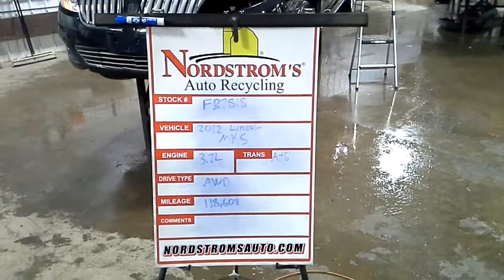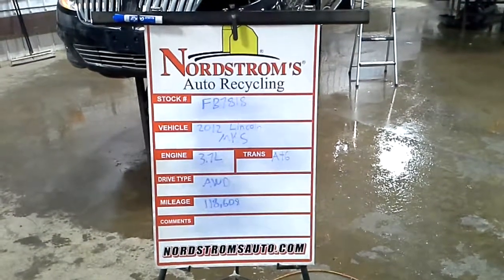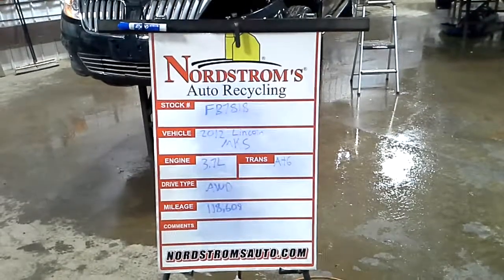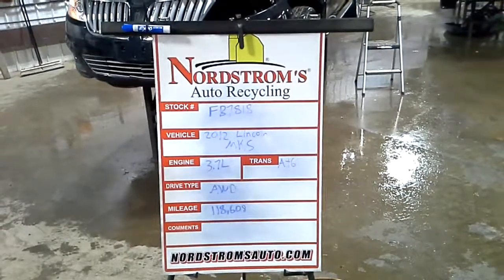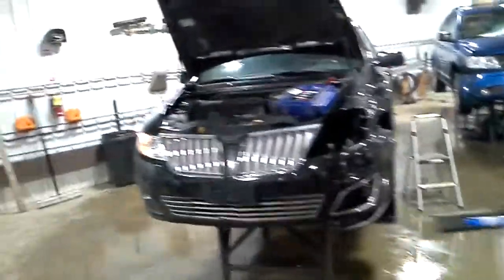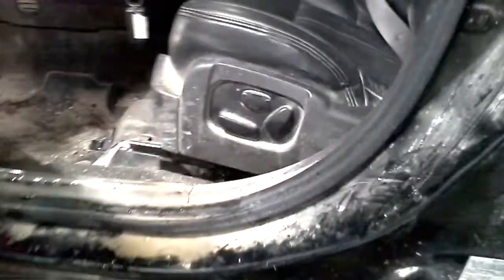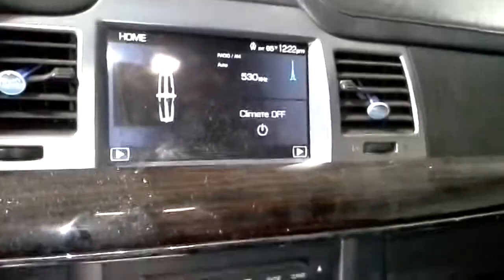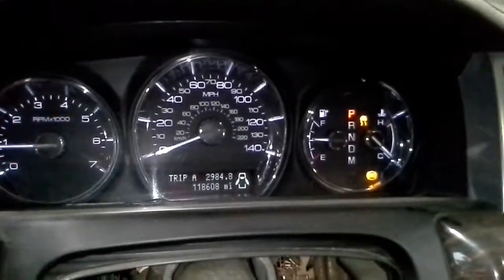PARTS FOR 2012 Lincoln MKS FB7818